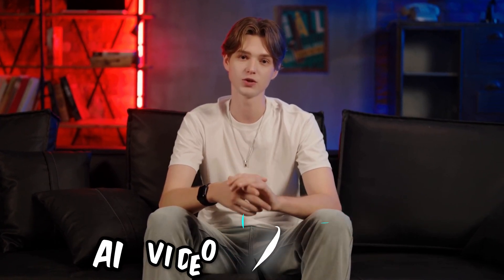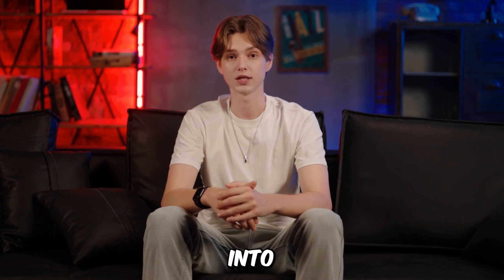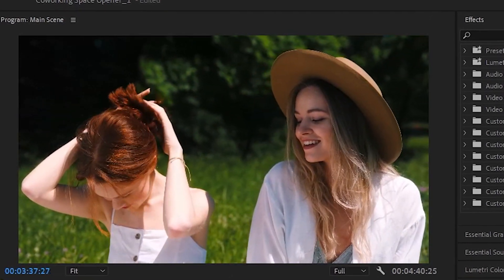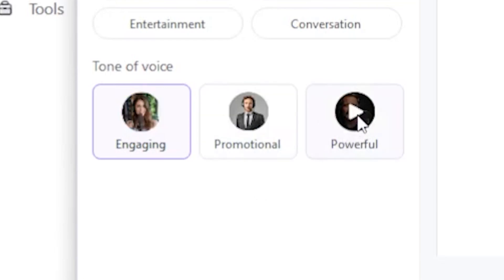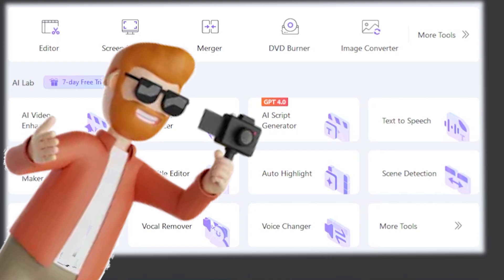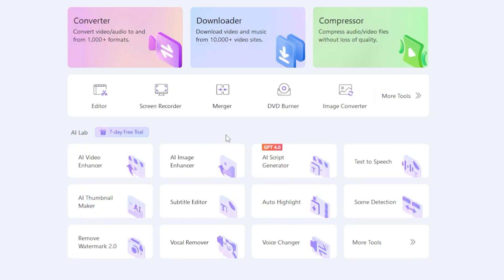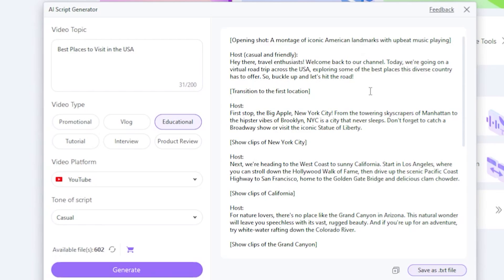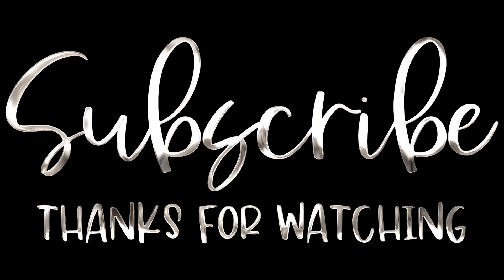AI Video Enhancer + Text To Speech | All in one ai tool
17 years of revolution for the leading format support, speed, and quality. Enriched with 20+ lightweight features, we offer an ultra-high-speed video converter and compressor designed to process 4K/8K/HDR files.

0:00 - Intro
0:11 -  AI Video Enhancer
0:56 - What is upscallingi
2:32 -Text to speech
7:29- Wrap up